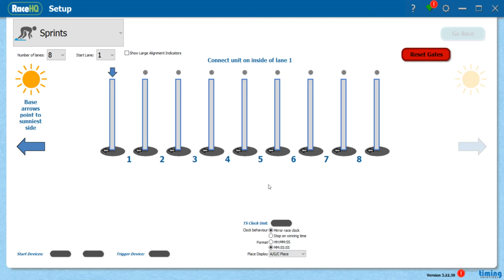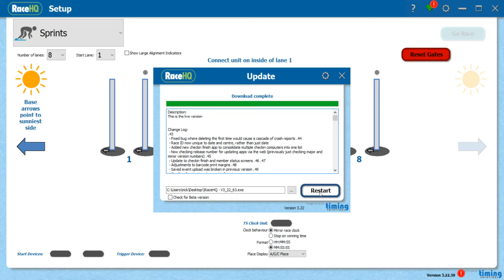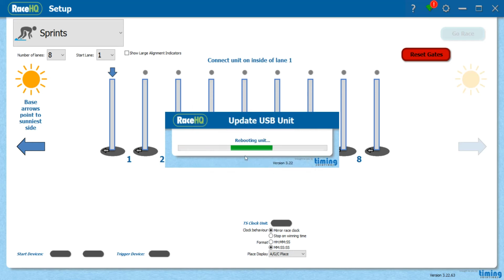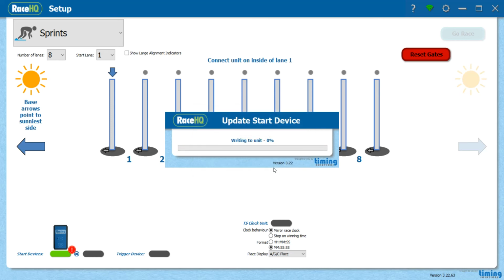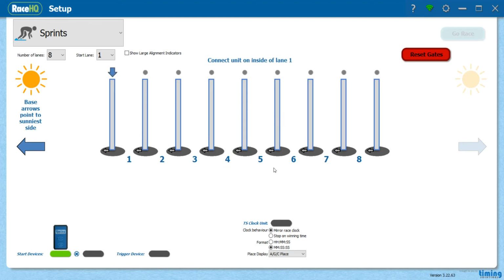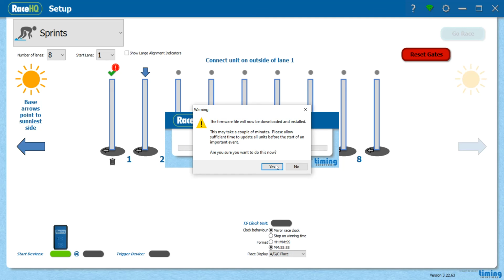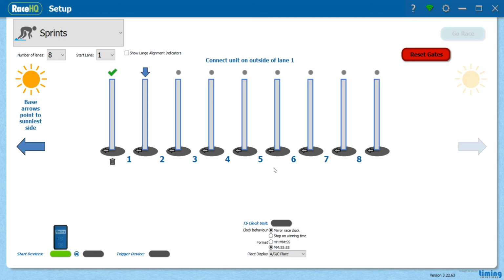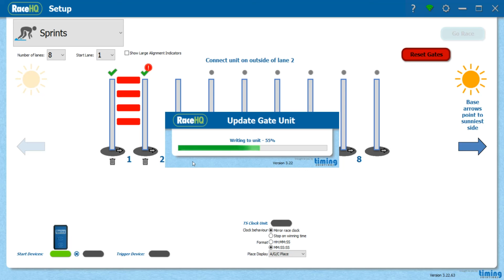RaceHQ update video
2020 RaceHQ updates